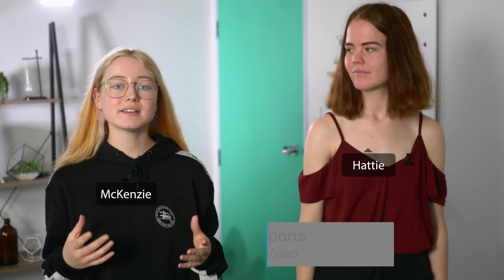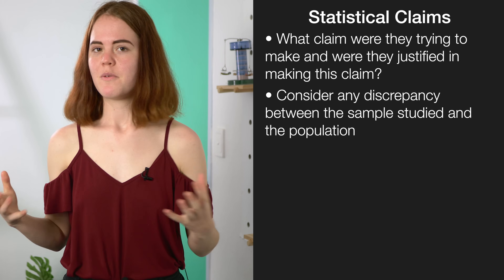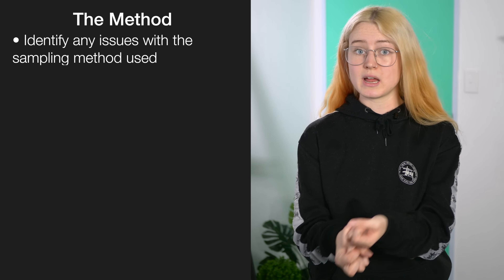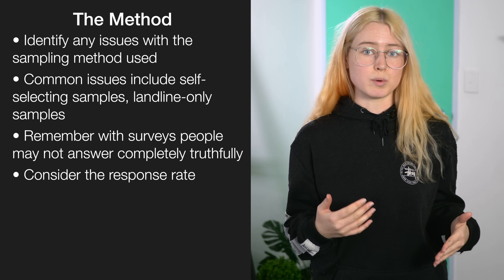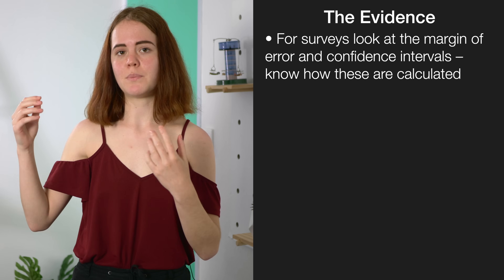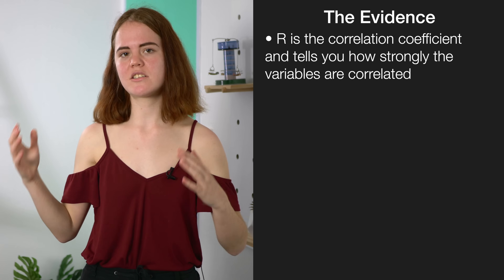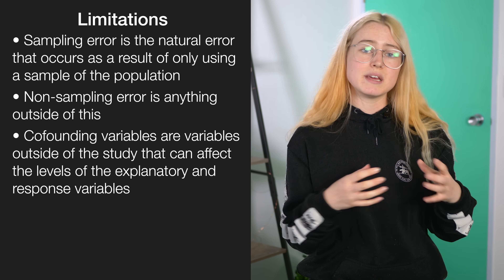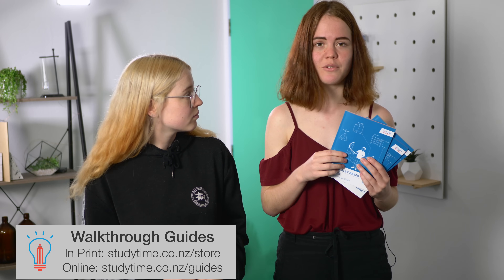Statistically Based Reports | NCEA Level 3 Statistics Strategy Video | StudyTime NZ